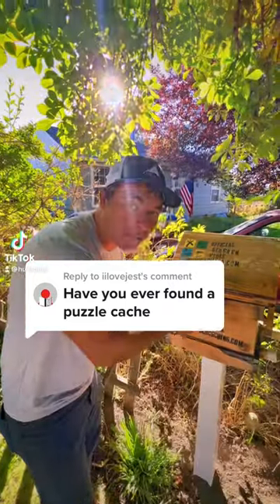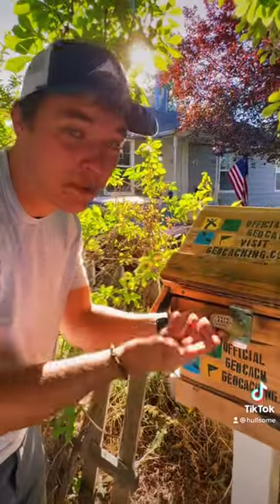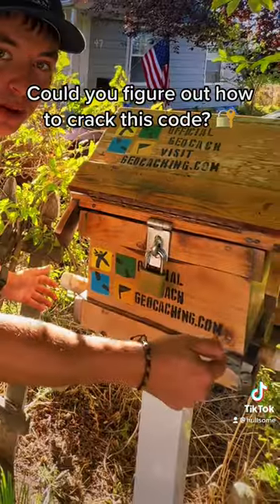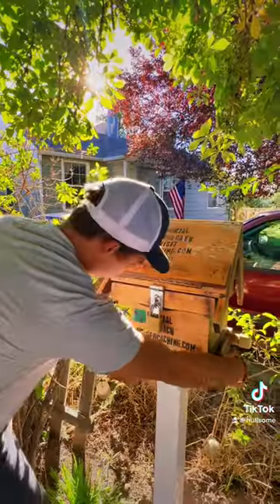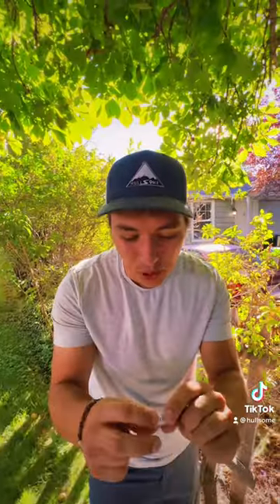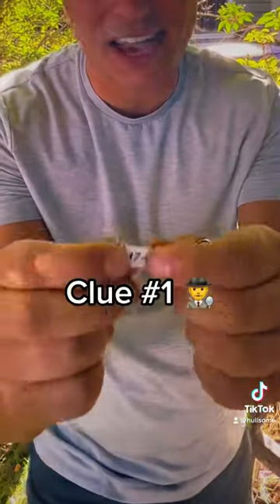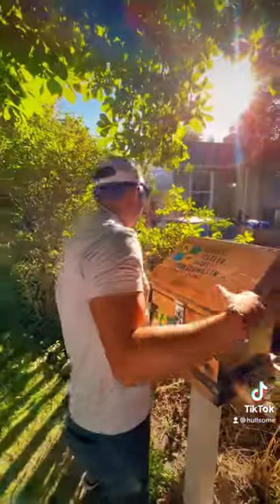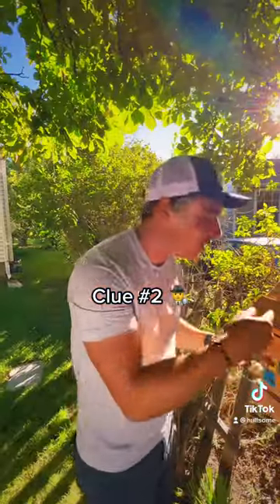Could you crack the code to this amazing Puzzle Geocache that we found in Salt Lake City?